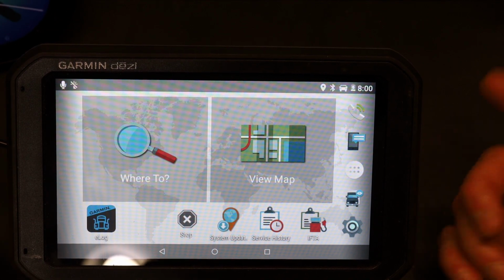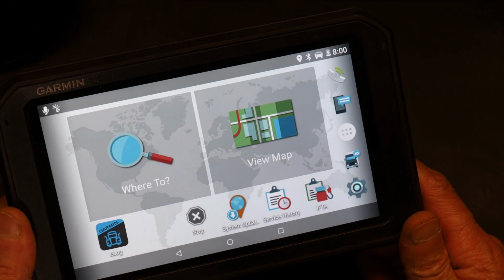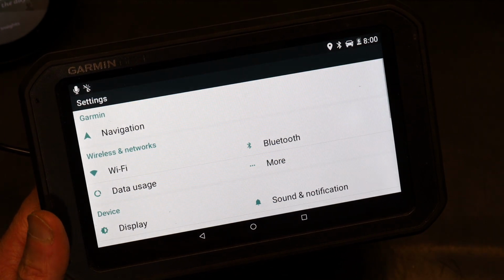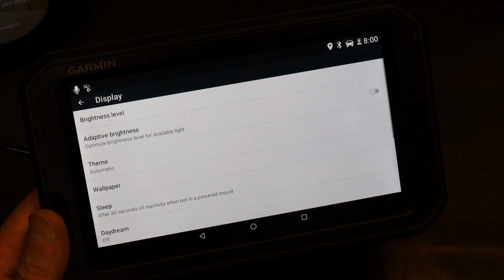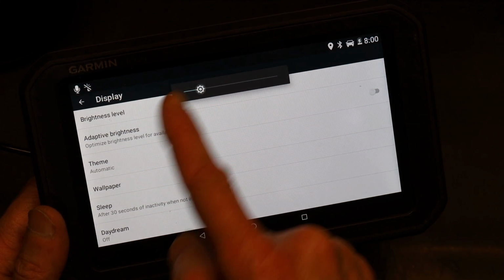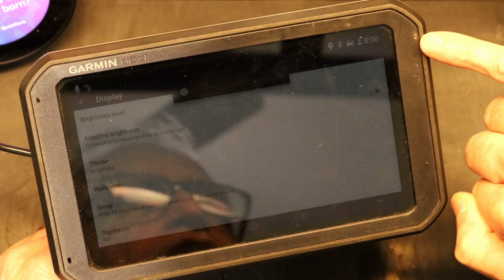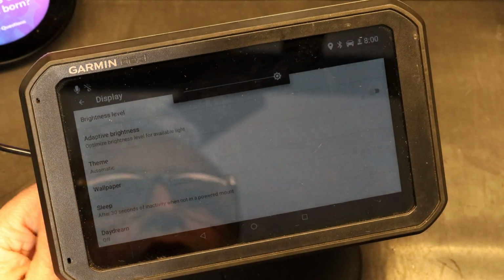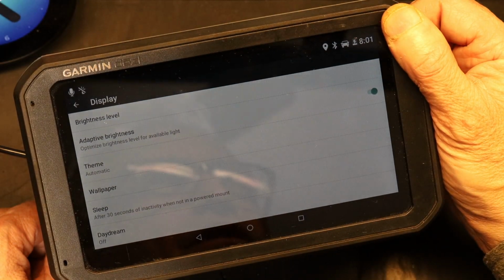Tutorial How To Enable Adaptive Brightness On Your Garmin Dezl 780 780LMT-S Truck GPS Navigation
This setting will automatically change the screen brightness based on the ambient brightness during the day and night.